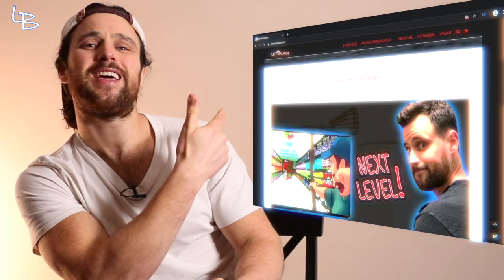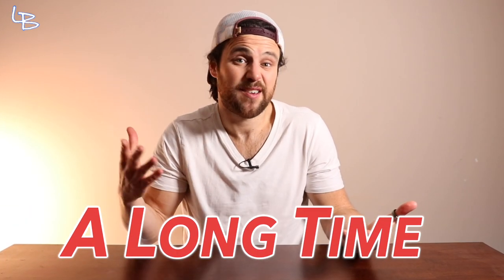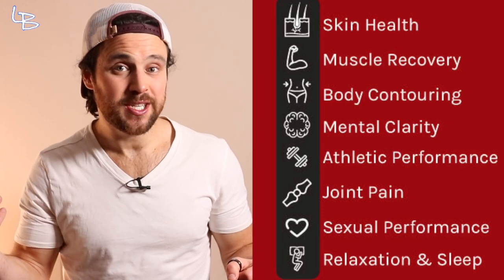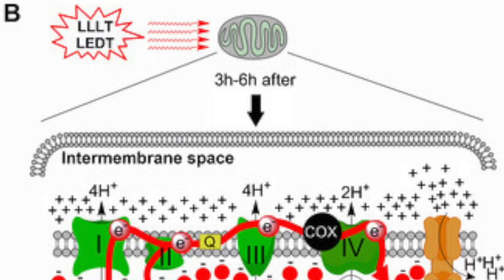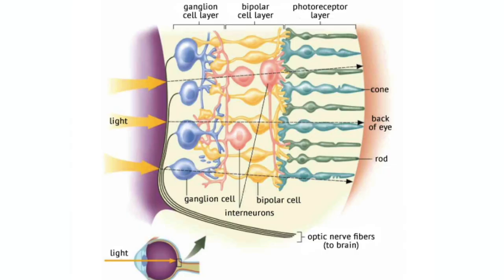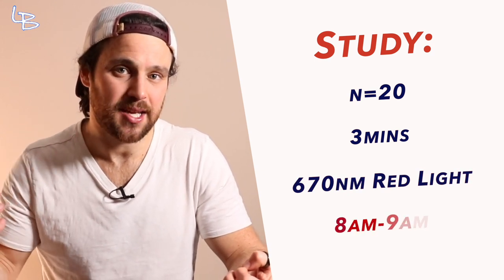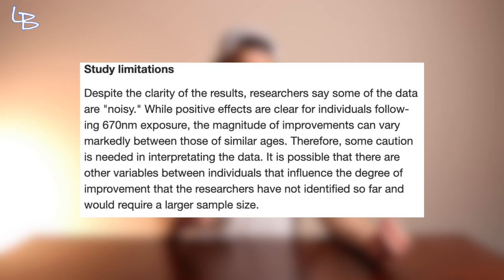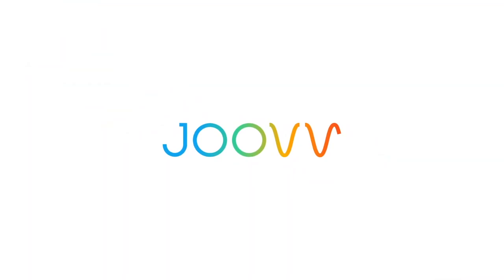How Red Light Therapy can BOOST Mitochondria Function & Eyesight | New Research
See How Red Light Therapy (or photobiomodulation) can BOOST Your Mitochondria Function and thus Your Health & Longevity.

Chapters:
0:00 Intro
1:54 What's the Hype w/ Red Light?
4:02 How it Works
7:28 New Research
9:21 Strategies

SHOW LINKS!